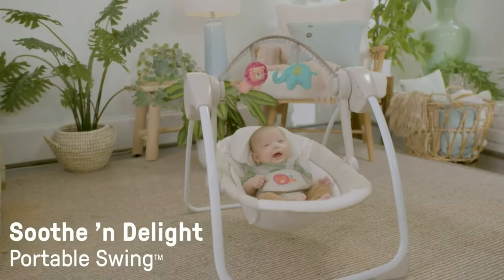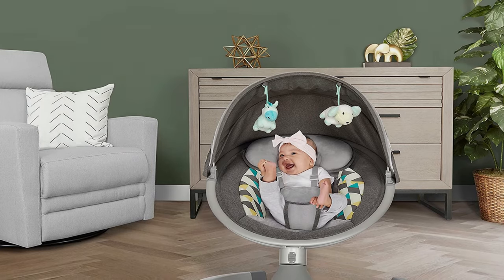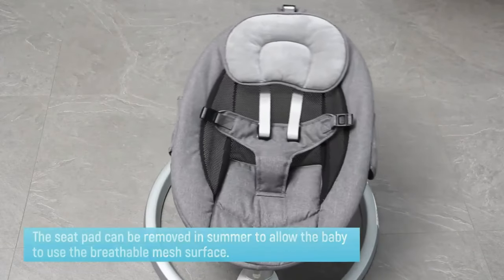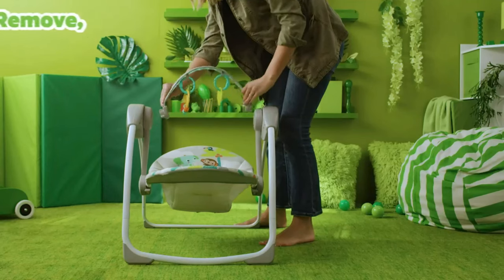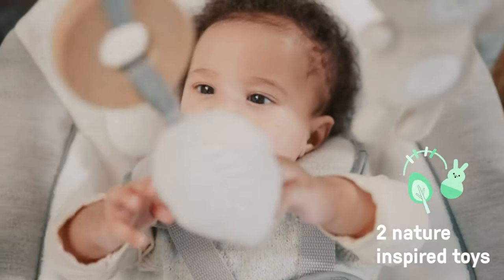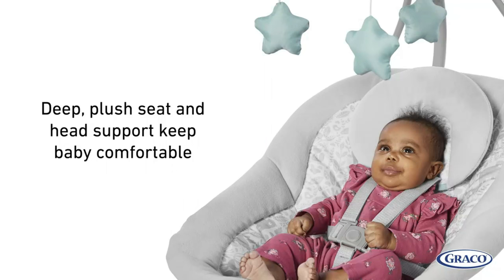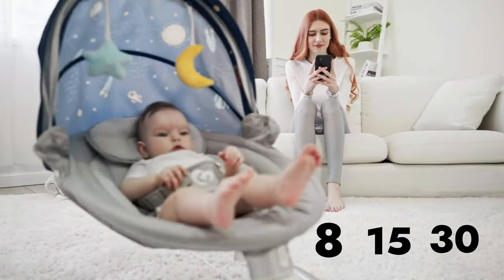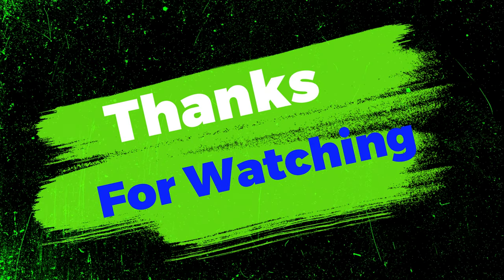Baby Swing | Best Baby Swing For Kids 2023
In this video I am going to show you the top 10 Best Baby Swing  on amazon. I made this list based on my opinion, hours of research, price, quality, brand value, customer rating, user feedback and more to find the Best Baby Swing  for you.

So, Let save your time, money and find your Best Baby Swing  from the below list:

✅ 10 Best Baby Swing  :

1.Graco Sense2 Soothe Baby Swing

2. Bellababy Bluetooth Baby Swing

3. Graco Simple Sway Baby Swing

4. Larex Baby Swing

5.Ingenuity ConvertMe Baby Swing

6. Bright Starts Baby Swing

7.Ingenuity Comfort 2 Baby Swing

8. Kidinix Baby Swing for Infants

9.Dream On Me Zazu Baby Swing

10.Ity by Ingenuity Swingity  Baby Swing

Portions of footage found in this video is not original content produced by Best Living Accessories. Portions of stock footage of products was gathered from multiple sources including, manufacturers, fellow creators, and various other sources.